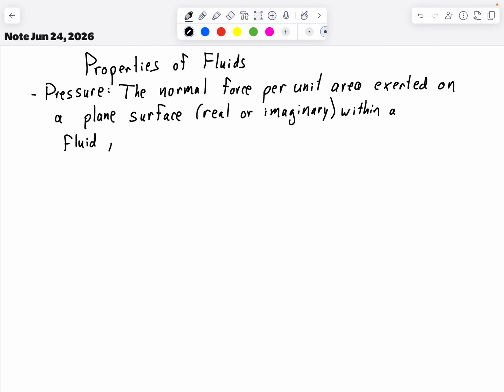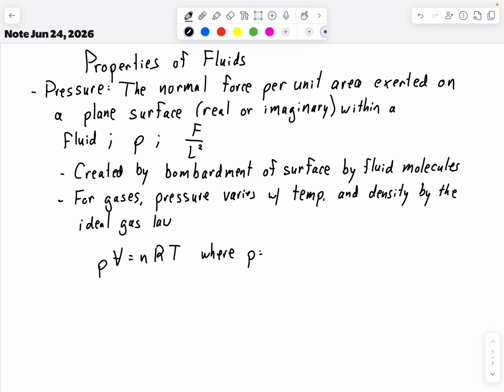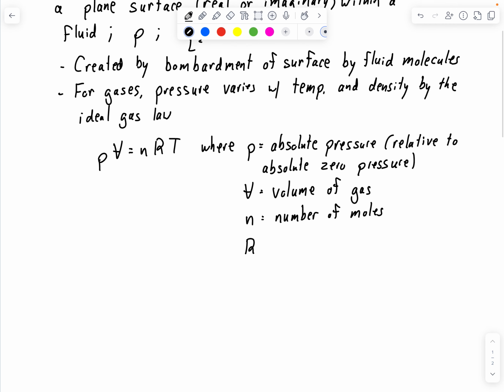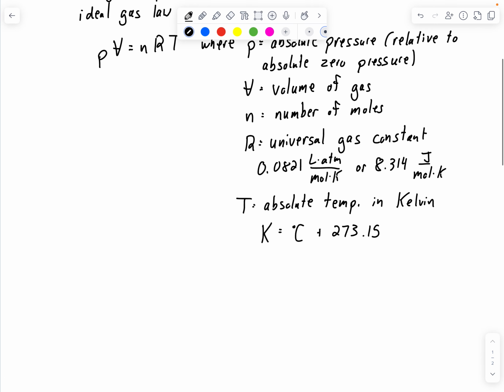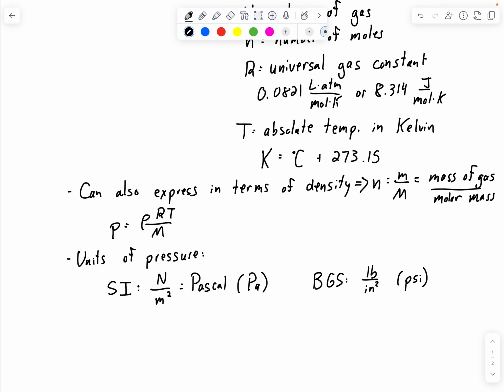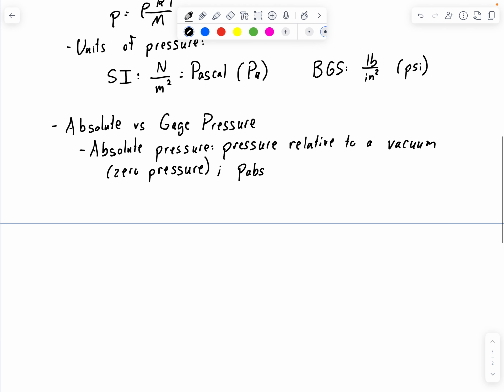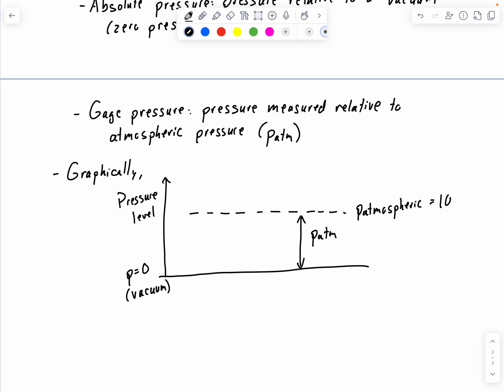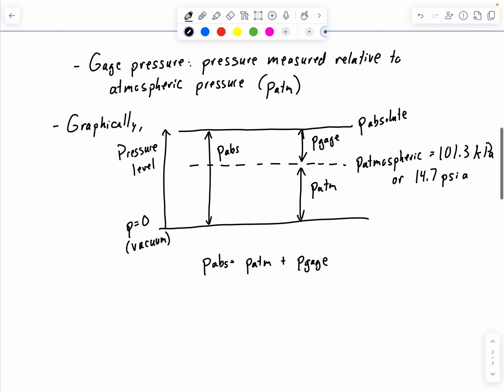Prior Knowledge Video 1.2: Pressure: Absolute and Gauge Pressure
In this video, we review the thermodynamic property of pressure and discuss the difference between absolute and gauge pressure. This material is based upon work supported by the National Science Foundation under Grant No. 2335800. Any opinions, findings, conclusions, or recommendations expressed in this material are those of the author and do not necessarily reflect the views of the National Science Foundation.